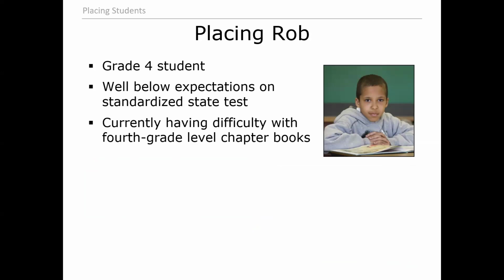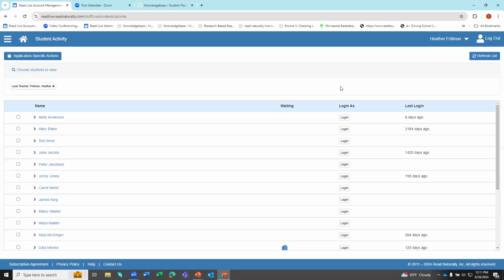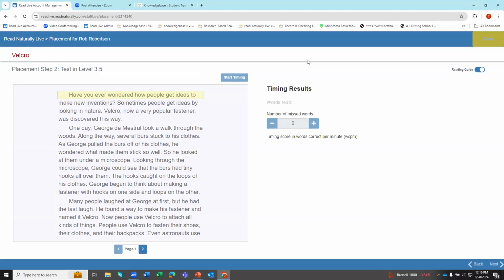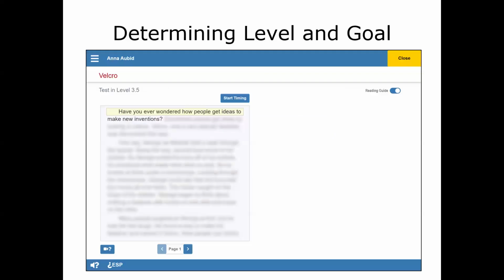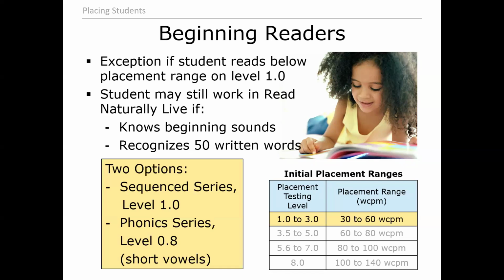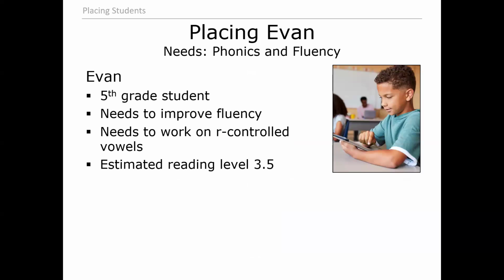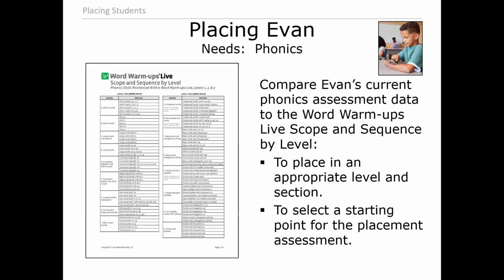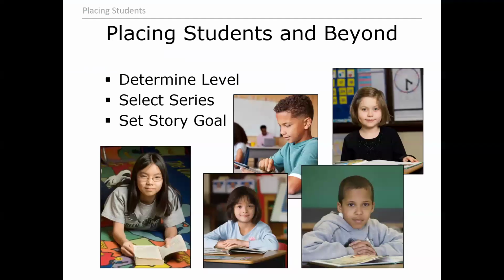Read Naturally Live: Placement Webinar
Placement is the process of selecting reading material and setting an initial goal for a student who is about to begin using Read Naturally Live. Placing a student in Read Naturally Live involves determining the following:

• Level: Which level of material is most appropriate for this student?
• Series: Which series would most benefit this student?
• Goal: Which goal rate will challenge but not frustrate the student?

Correct placement is crucial to success in Read Naturally Live. You must select a combination of reading material and goal rate that will challenge the student without being discouraging. The material and the goal rate need to be difficult enough to require the student to practice reading the story several times to reach his or her goal, even after the student has read along with audio recordings of the story. However, the level and goal should not be so difficult that the student gives up because of frustration.

Topics covered:
• Learn how to determine a Read Naturally Live level, select a series, and set a goal for your students before they begin using the program.
• Learn how to identify students’ earliest phonics needs.
• View a live demonstration of the placement process in Read Naturally Live.
• Receive free resources that will help you implement your current curriculum more effectively.